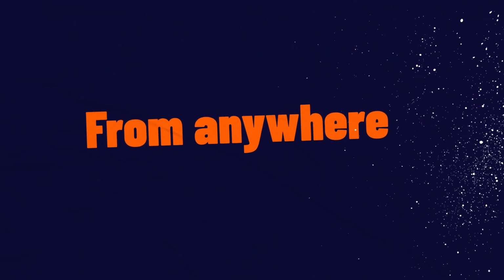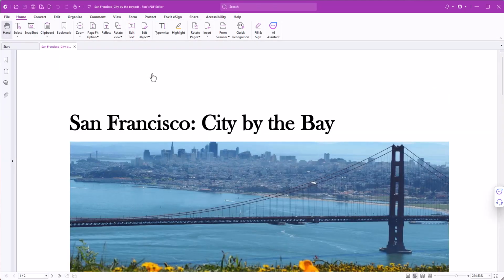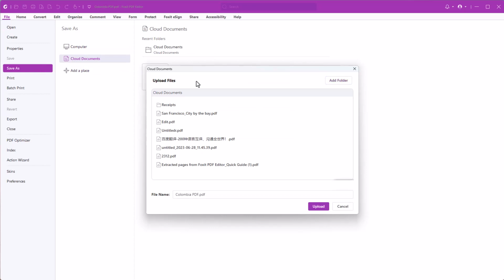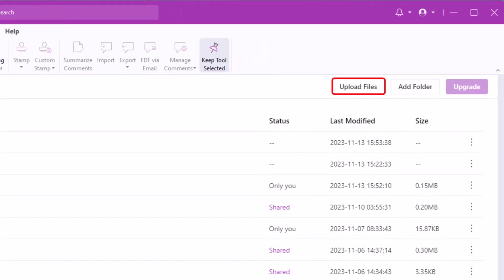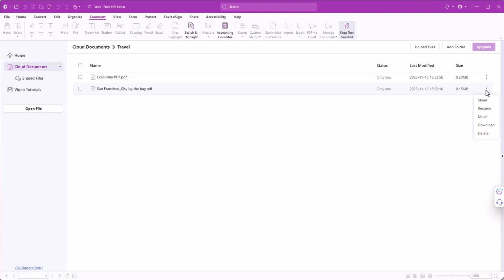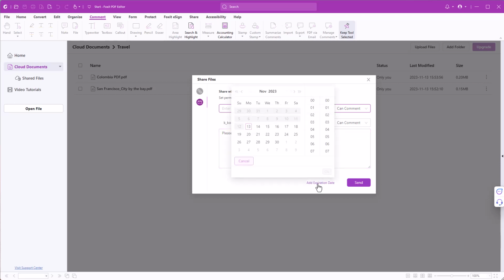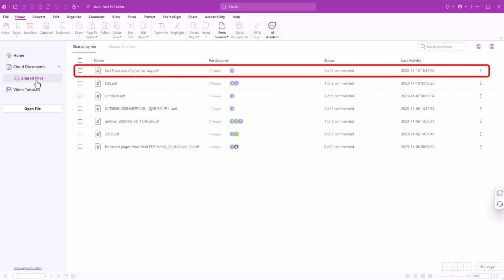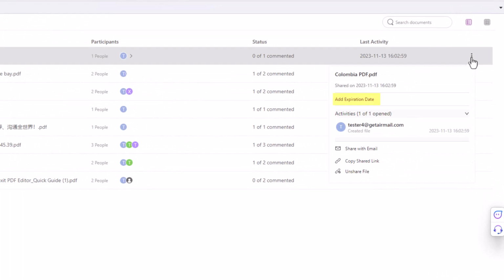Achieve Your Goals Faster with Cloud Documents - Foxit PDF Editor Suite Tutorial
Say goodbye to limitations and hello to flexibility!

Cloud Documents in Foxit PDF Editor Suite enable you to connect and work on your PDF documents from anywhere and on all your devices. Cloud Documents allow you to edit and review PDFs on desktop, mobile or in your browser and help better collaborate by always sharing the latest version of  a document – making sure everyone on the team is on the same page. In this tutorial you’ll learn how to access, create and share Cloud Documents using Foxit PDF Editor desktop application, and speed up your document workflows effortlessly.